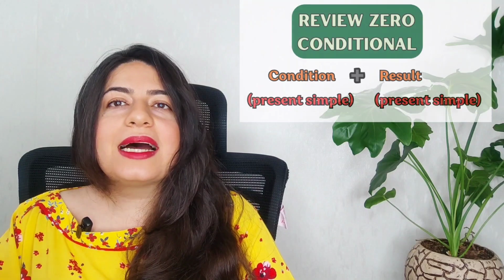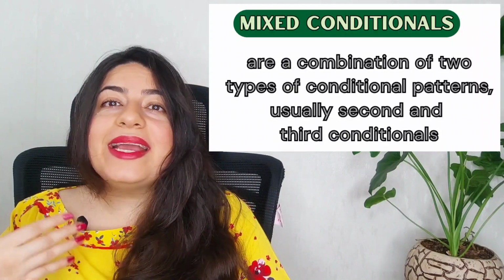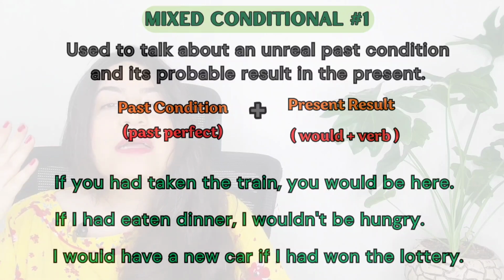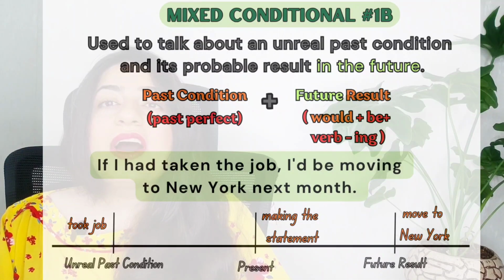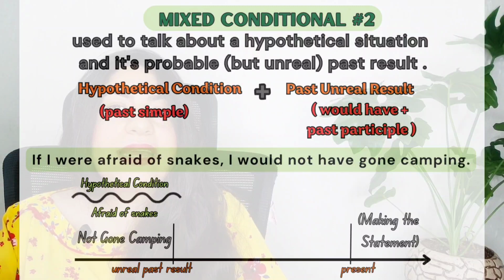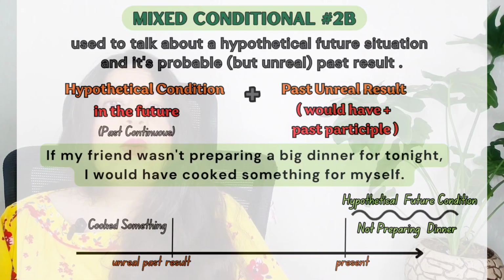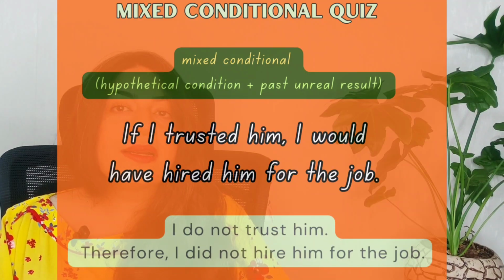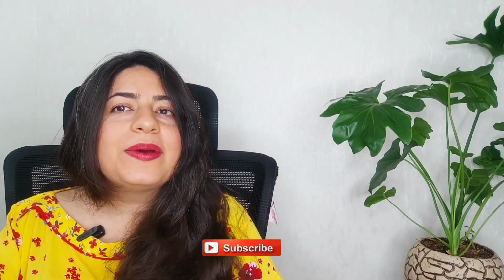Mixed conditional sentences: Advanced Grammar Quiz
Hello, lovely students! Welcome back to another engaging lesson on Learning English with Atena. In this video we are going to explore the intricacies of mixed conditionals, an advanced grammar topic that can be a little tricky. But don't worry - I'll take you through it step by step, providing plenty of examples to ensure you have a solid understanding of how to use these invaluable sentence structures.

But first, let's clarify what conditional sentences are. Put simply, they consist of an 'if' clause (the condition) and a main clause (the result). This sentence is an example of a conditional sentence.

Before we look at mixed conditionals, I'm going to look at all the different forms of conditional sentences. I'll start with the null conditional, which is used to discuss general truths and facts. we'll then move on to the first and second conditionals, which deal with hypothetical situations and their possible outcomes. I'll use several examples to make sure you understand their use effectively.

Finally, we'll dive into the fascinating world of mixed conditionals. This is where things get interesting as we combine elements of different conditional forms to express complex relationships between past, present and future events. Through detailed explanations and illustrative examples, you'll gain a deeper understanding of how to construct and use mixed conditionals in your own English conversation and writing.

If you are ready to take your conditional skills to the next level, please subscribe to my channel and hit the notification bell to stay up to date with future English grammar lessons and language tips.

By the end of this lesson, you'll have a much better understanding of how to use these useful sentences with confidence.

Please turn on CC to watch the video with subtitles.
Learning_English_with_Atena
grammar
advanced_grammar
mixed_conditional
conditional
if
hypothetical_ situation
conversation
 writing
speak_English
english_pronunciaion
American_English
 phrasal_verbs
 fast_english